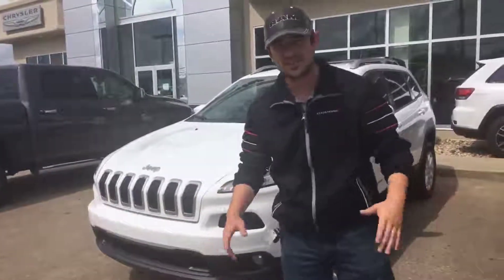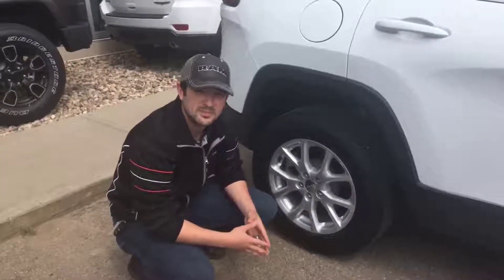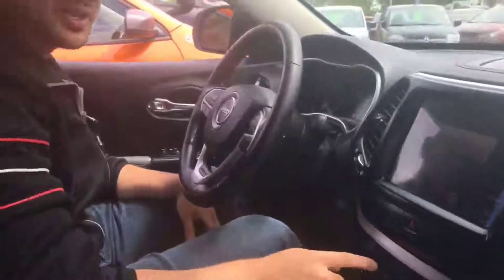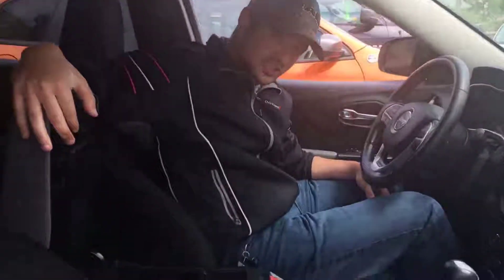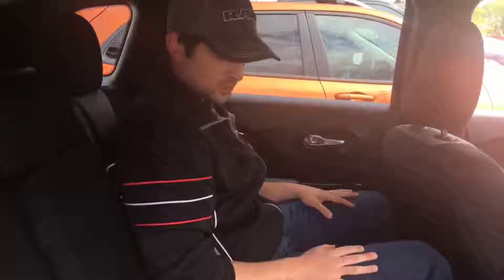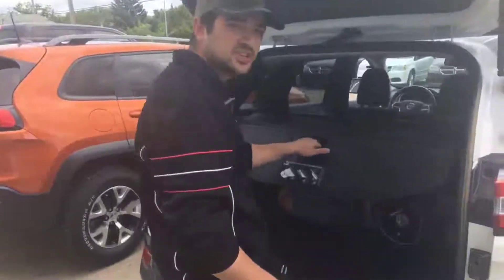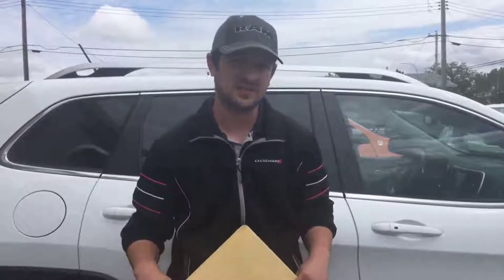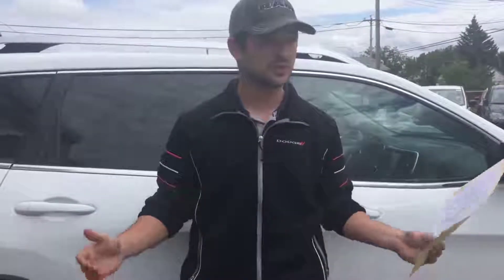2014 Jeep Cherokee North | Edmonton, AB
Stock# 7CK1263A

This 2014 Jeep Cherokee North is the available at THE Home of the $10 Oil Change and Rig Ready Rams - Redwater Dodge located 30 minutes from Edmonton.

Redwater Dodge
4716 48 th Ave
Redwater, Alberta
T0A 2W0